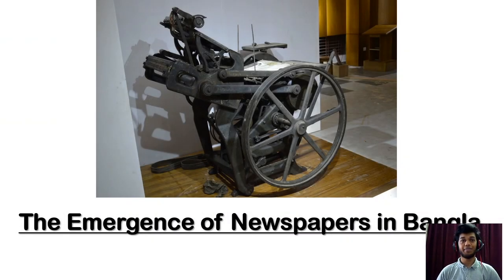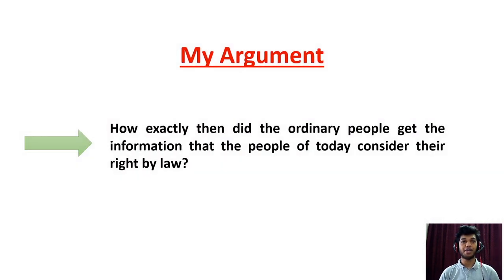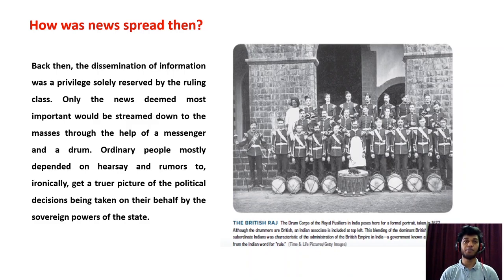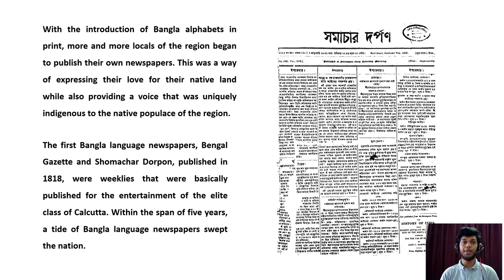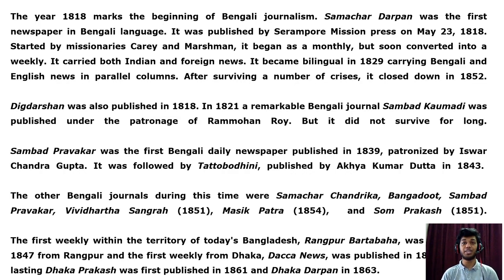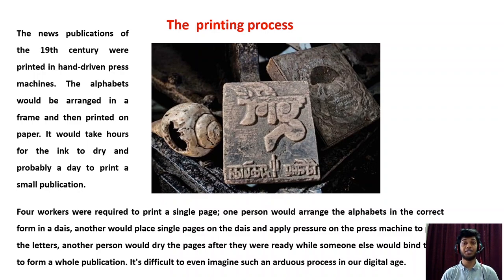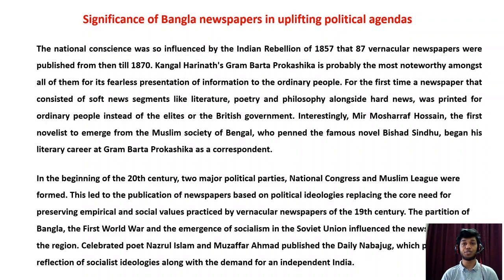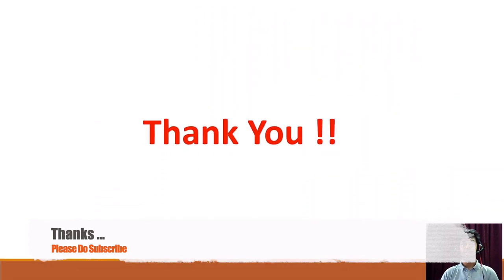The Emergence of Newspaper in Bangla / Kazi Mahir Ashab / A Classroom Presentation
Newspapers and periodicals emerged first in Bengal from the last quarter
of the 18th century. At official level, there were systems to collect
information of the kingdom from the very ancient time. According to
Kautilya, government employees of a certain category were assigned to
report to the royal court all news collected from the country. Historians
also mentioned about newsletters, royal notifications and other modes of
communication during the Mughal period. There was at least one Wakia
Nabis in each district whose responsibility was to send details and
compilations of important events in the area to the royal court.

The report is made with the aim to understand the early history of
newspapers and communication in general during the British Rule in the
subcontinent.

It focuses on the history of the first printing press in Bengal, and the
history of early newspapers that played a pivotal role in depicting the
gruesome act and exploitation of the British. On a more general stance it
portrays the significant role of journalism and the key personnel whose
works made it into the ranks of early Bengal Journalism.